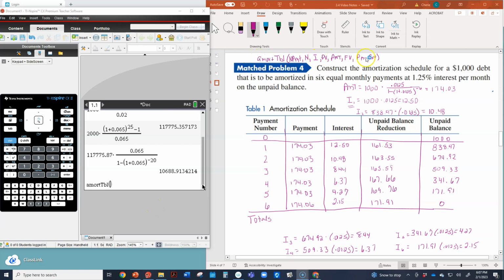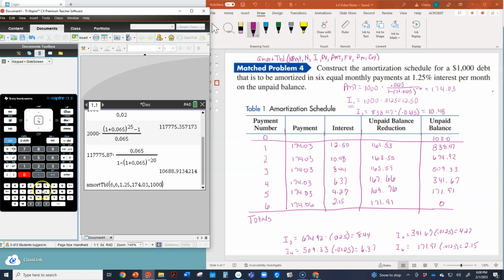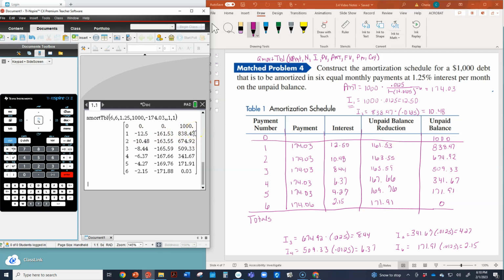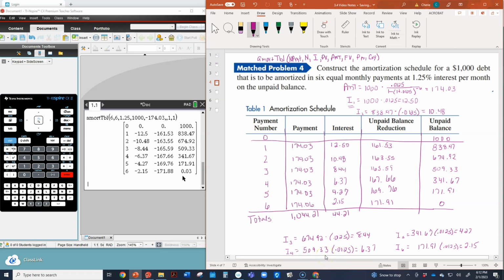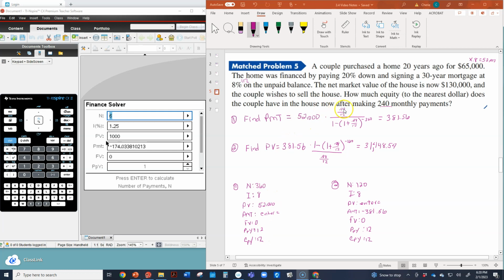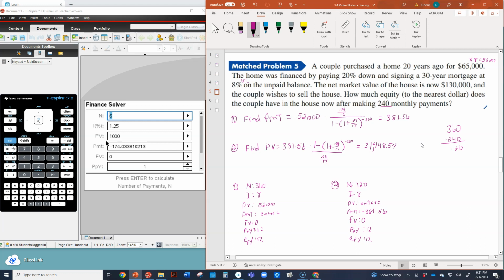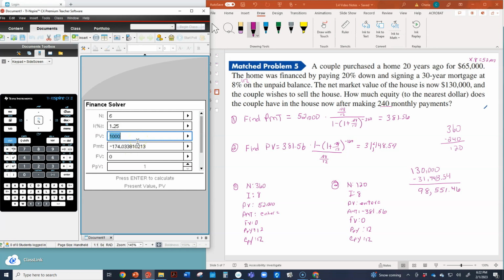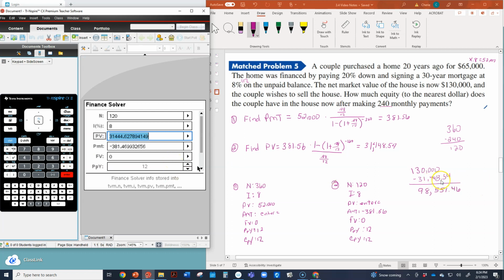1324 3.4 ex5